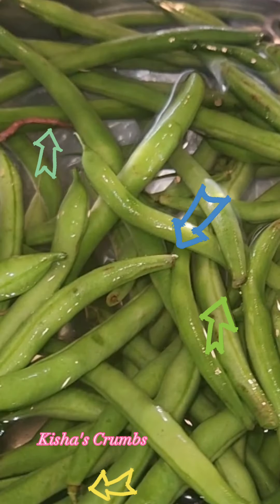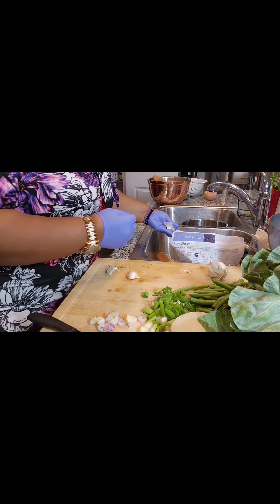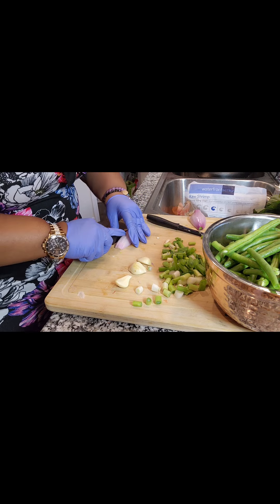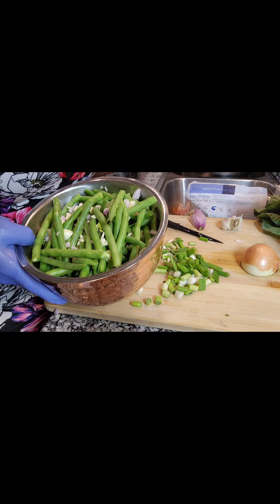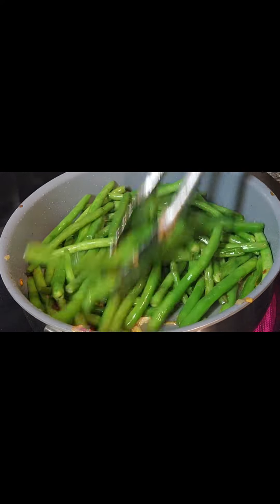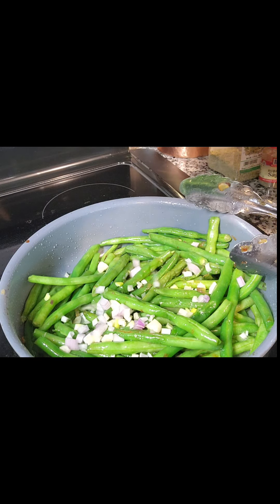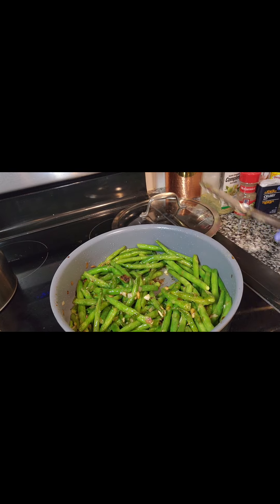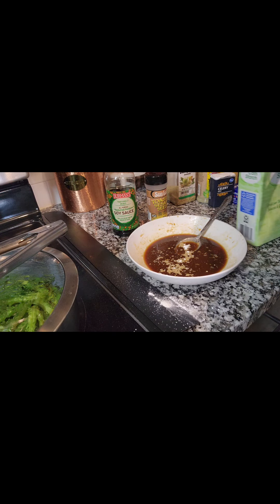Chinese Buffet Style Green Beans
These Greenbeans are a breeze to male. Fresh Greenbeans have a completely different taste than the canned ones. So, feel free to use the preparation steps here, and add any ingredients you prefer with your beans.  Please enjoy 😉